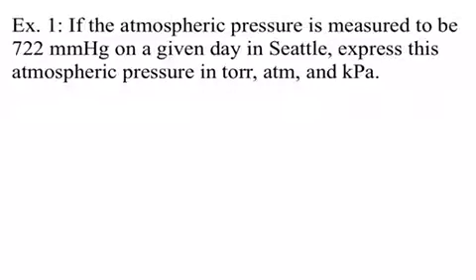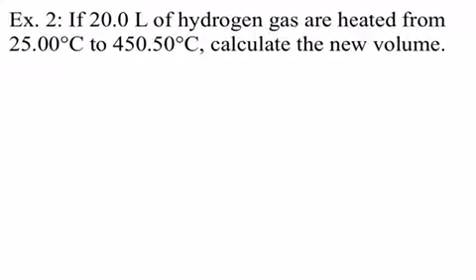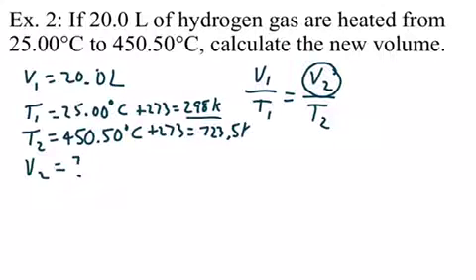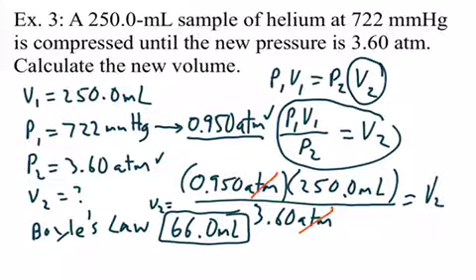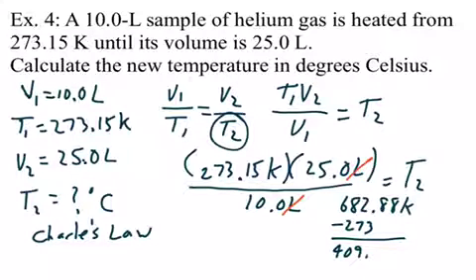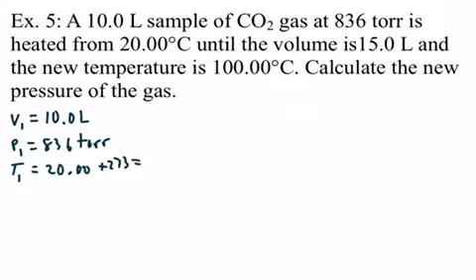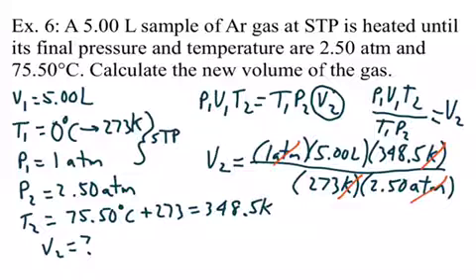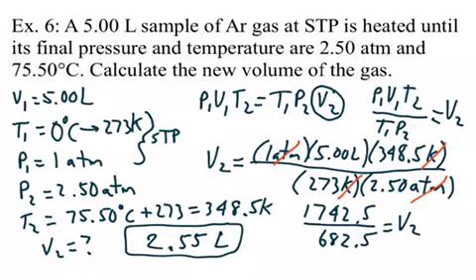Gas Laws (Class Practice Problems)